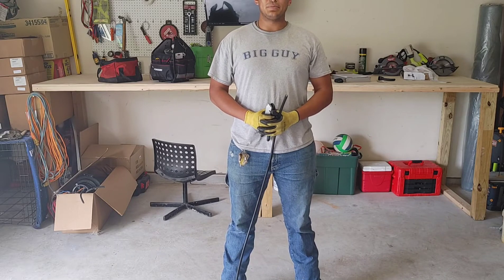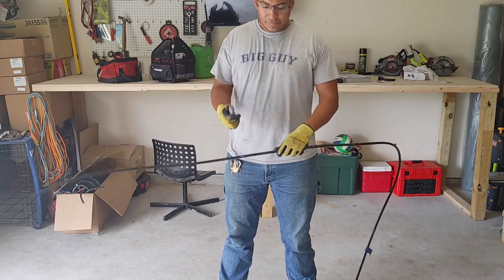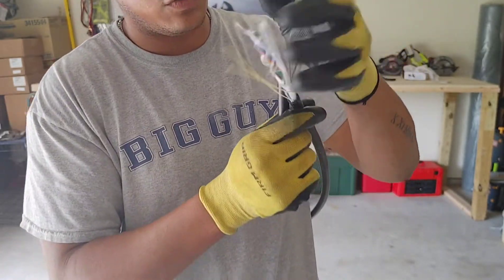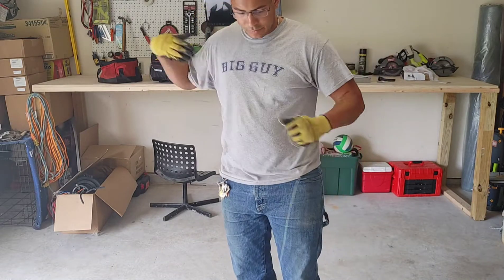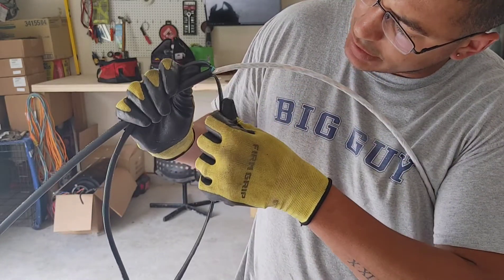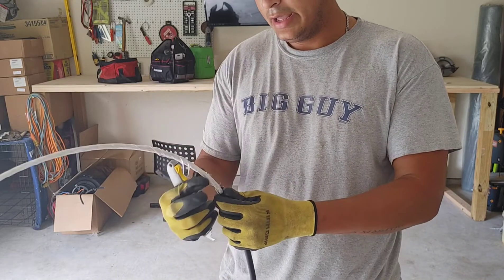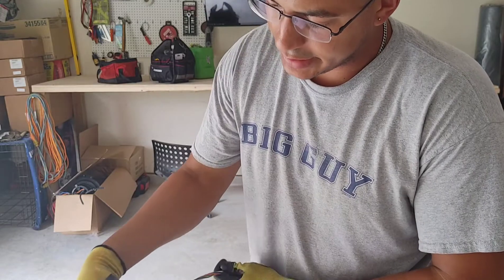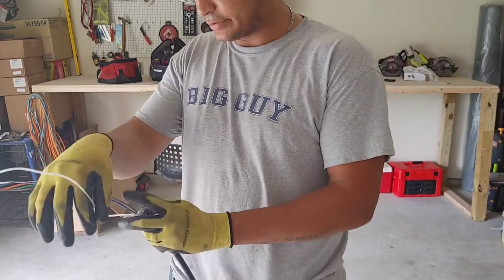Fiber Optic Splicing OSP cable prep step by step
step by step how to prep your standard OSP fiber cable